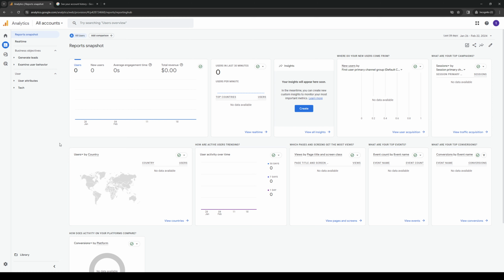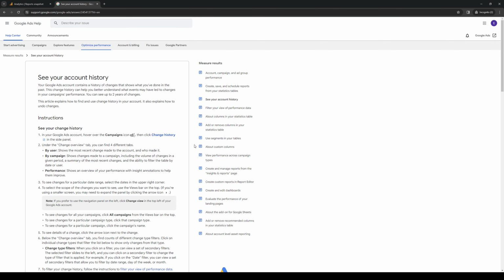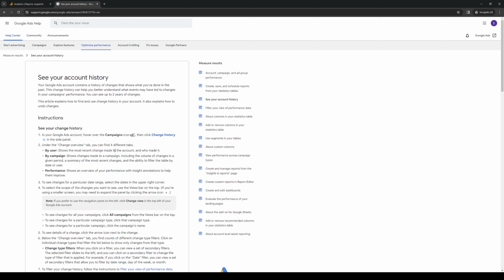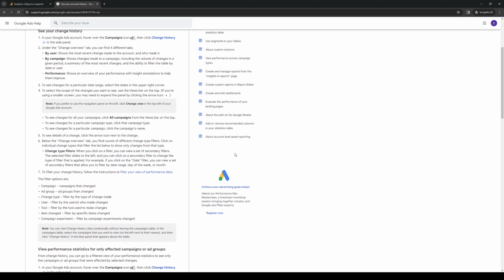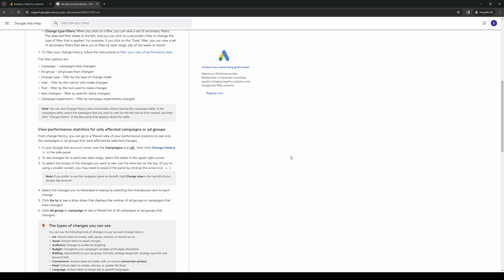How To Clear Google Ads History (2024)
How To Clear Google Ads History

In this video we show you How To Clear Google Ads History. If you want to know How To Clear Google Ads History then this is the perfect tutorial for you.